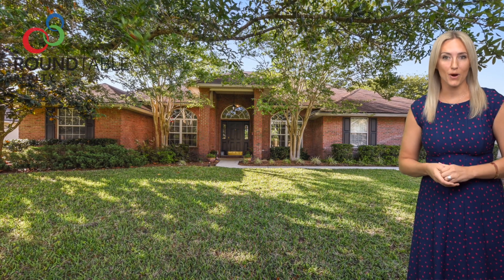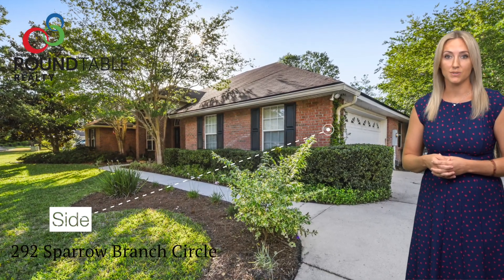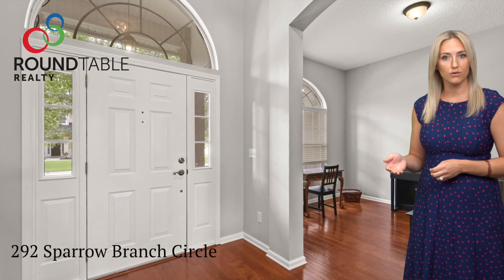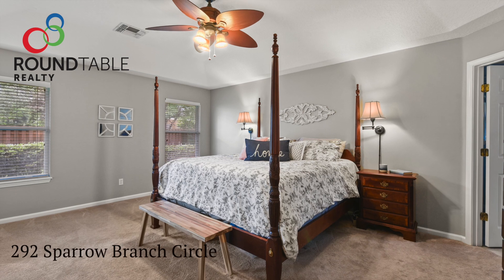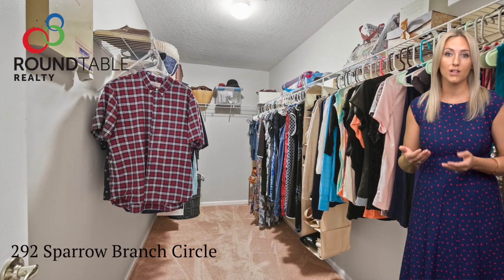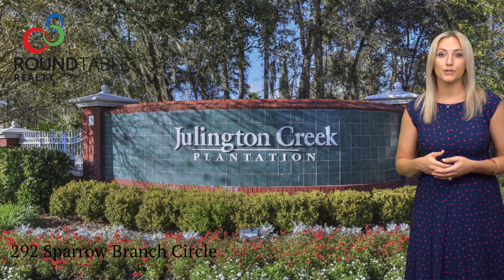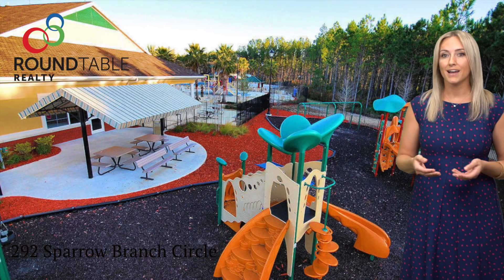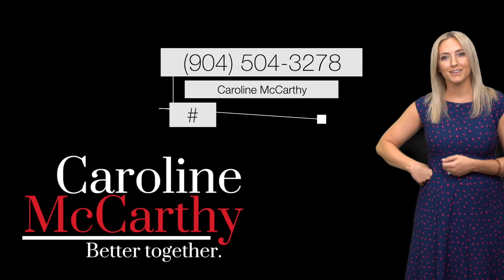Look at 292 Sparrow Branch Circle!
Check out Caroline McCarthy's newest listing, 292 Sparrow Branch Circle!